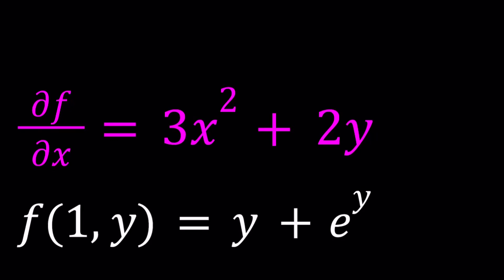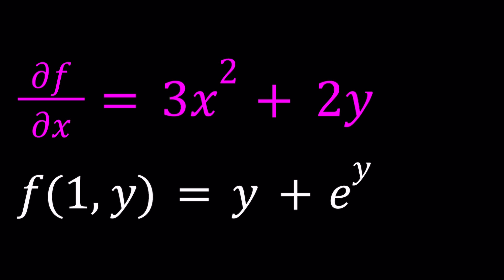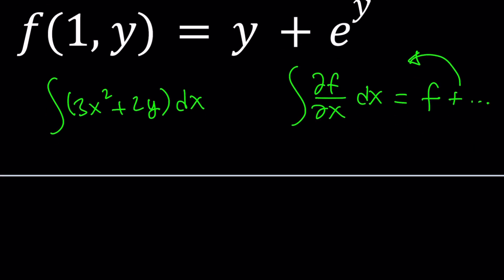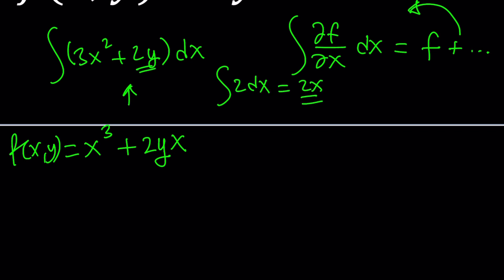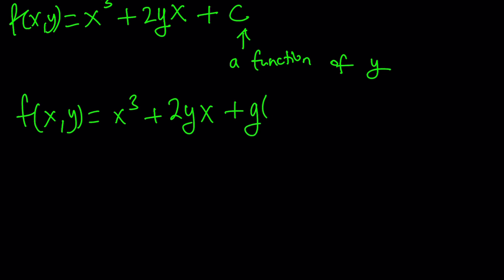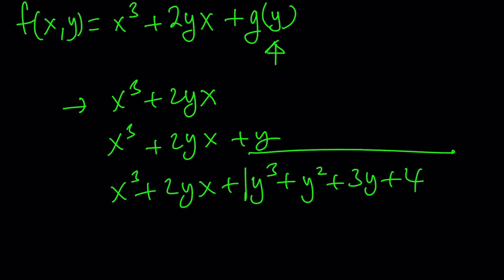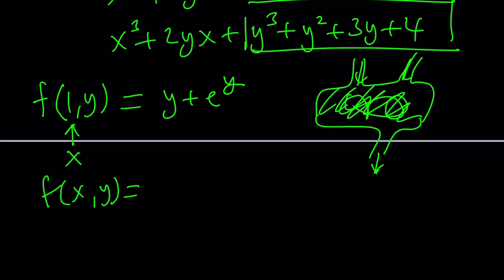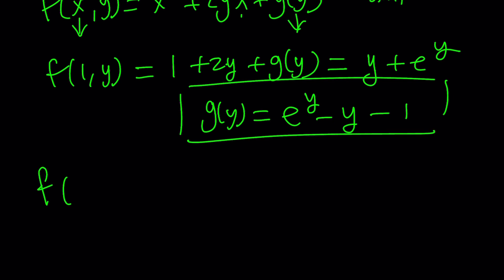A Partial Differential Equation